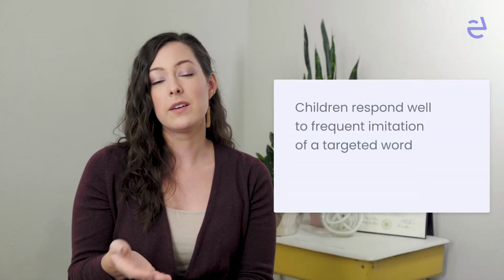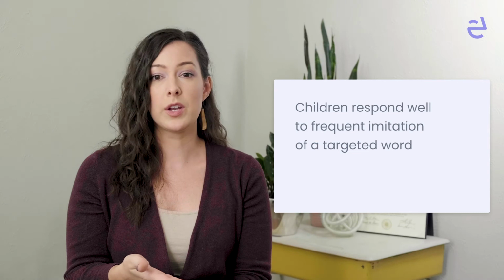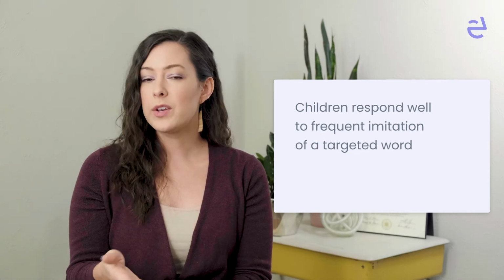Teaching your child possessive pronouns ("my" and "mine")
In this video, speech therapist Leanne Sherred, M.S., CCC-SLP, discusses some techniques to help your child master their first-person possessive pronouns: "my" and "mine." To find out if a speech evaluation would benefit your child, take our simple online screener

At Expressable, our mission is to make life-changing speech therapy accessible to everyone, combining 1:1 online speech therapy with caregiver education and support. We are accredited by The Joint Commission with the Gold Seal of Approval for providing high-quality health care.